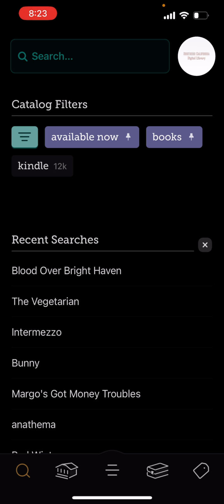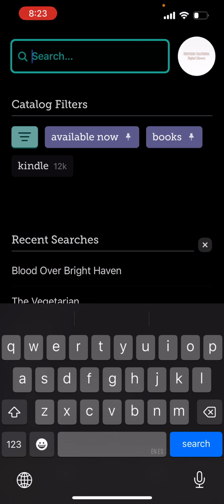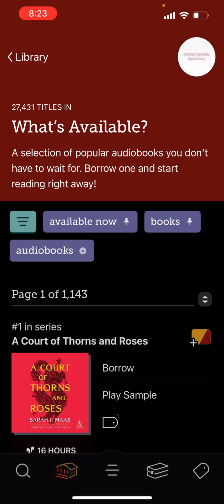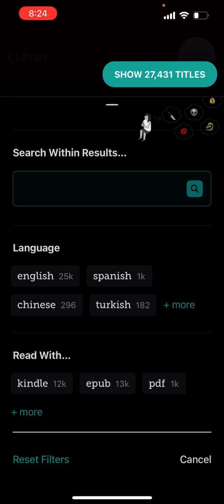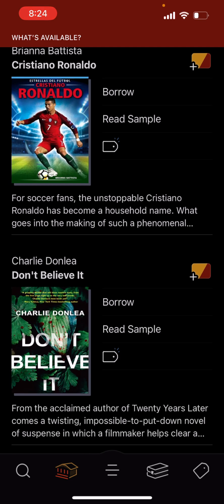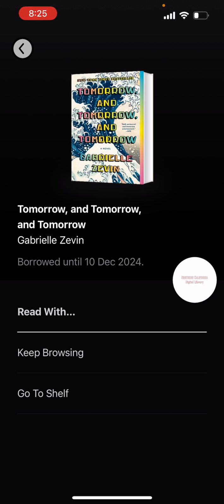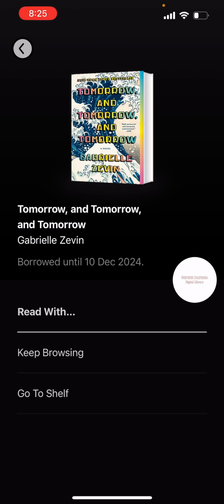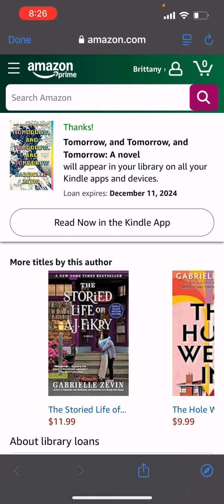Send your eBooks from Libby to your Kindle!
This is a quick and easy tutorial for using the Libby app to download free eBooks from your public library and sending them to your Kindle (or another eReader)

This is an assignment for a school project, please be nice.